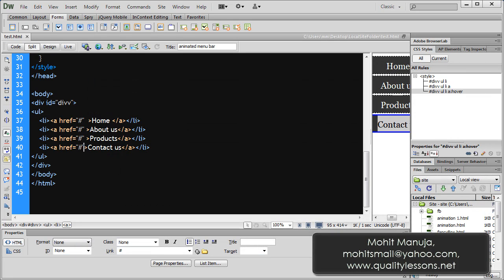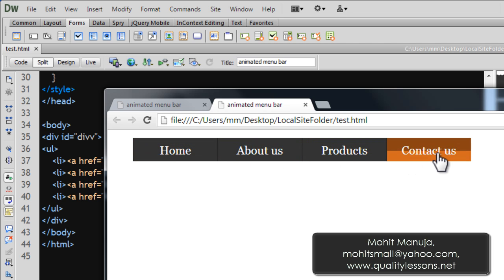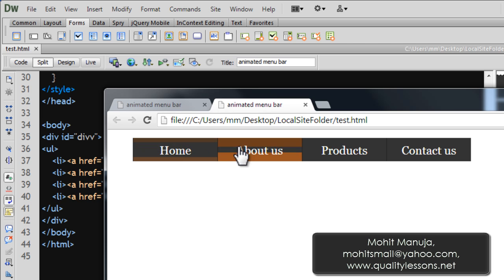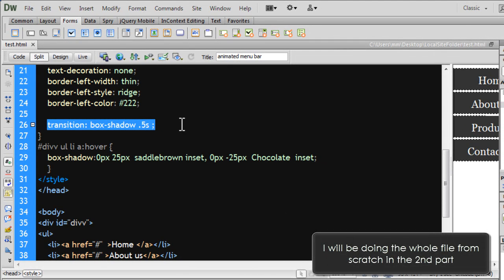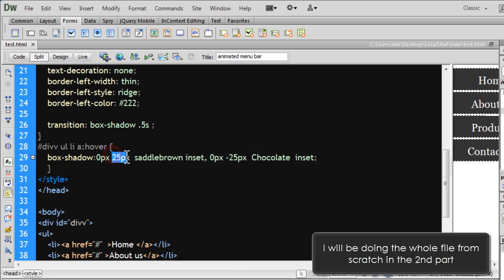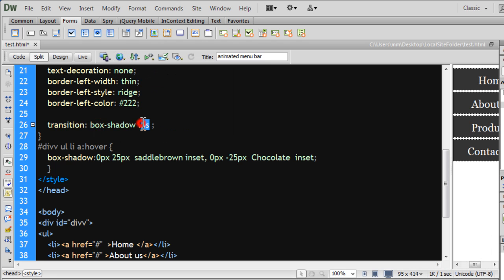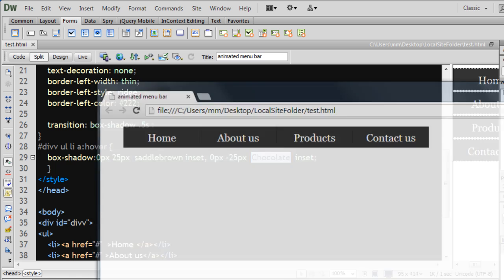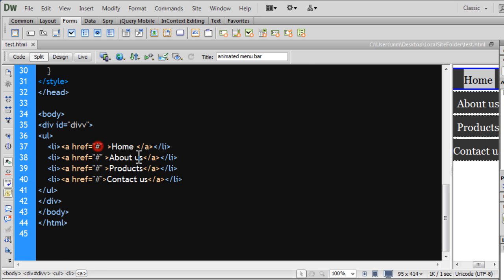Dreamweaver Tutorial | Animated Menu Bar, Part 1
Animated menu bar with ease using css 3.